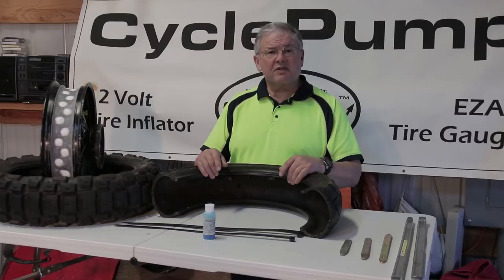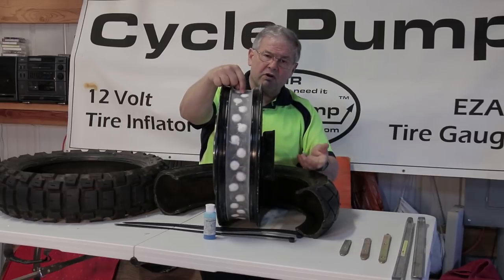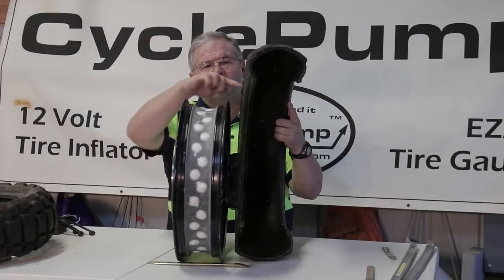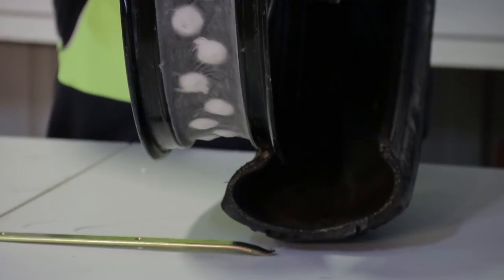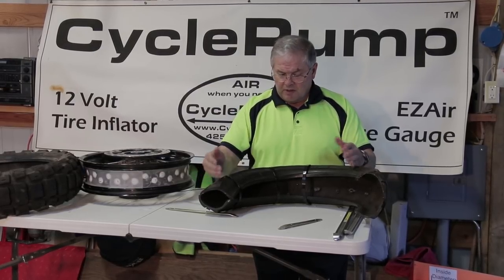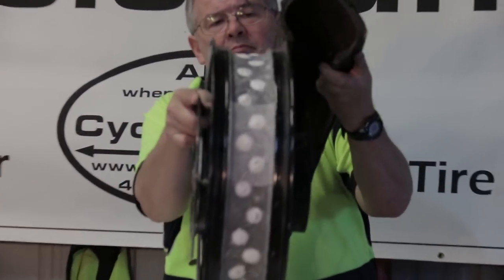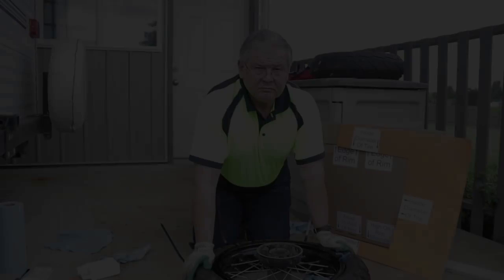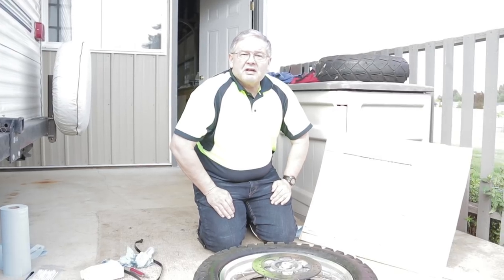Motorcycle Tire Mounting 101 How The Tire Fits On The Rim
This video clearly and carefully explains the process of mounting a motorcycle tire on a rim.  It shows the common mistakes many riders make that cause problems, and teaches you how to avoid them.  Mr. BestRest shows that tire mounting doesn't require long tire irons - even on a stiff tire it can be done with 6" irons if you follow these steps.